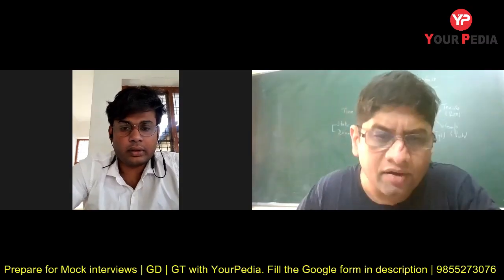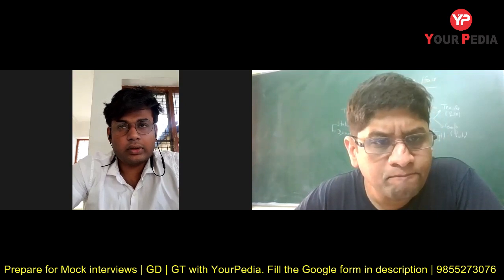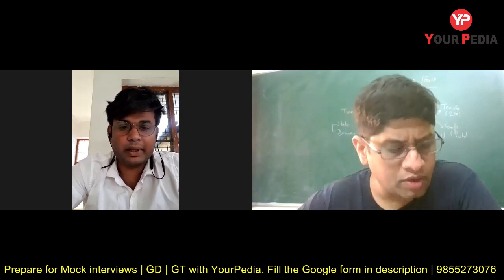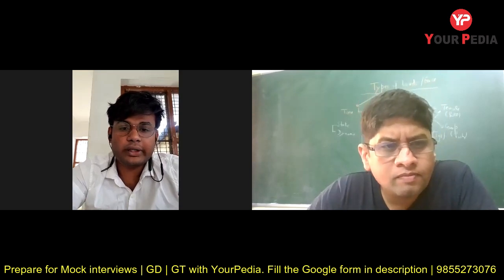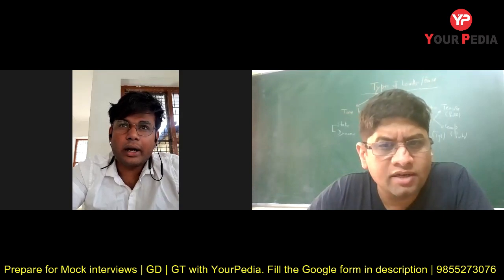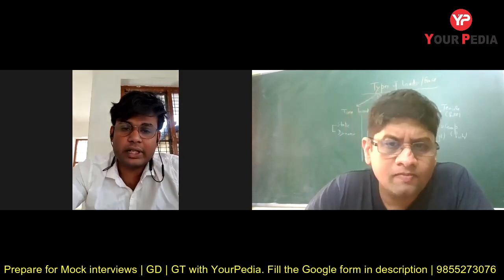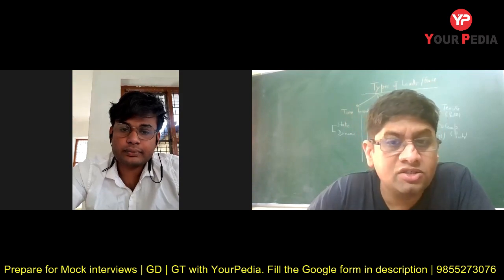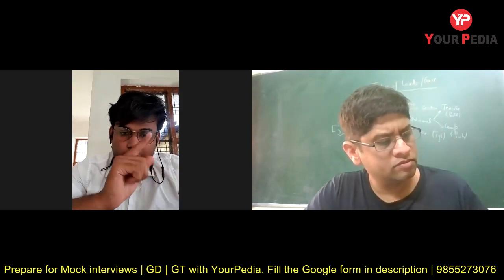Material Science Mock Interview | HAL | Mechanical Engineering | Prepare Interviews with YourPedia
Interviews are the last stage in the selection process for any job in Public Sector PSU like HAL, IOCL, ONGC, BPCL, GAIL, SAIL, NFL, NMDC, NPCIL, HPCL, NTPC, BHEL or in government sector such as ISRO, BARC, DRDO etc